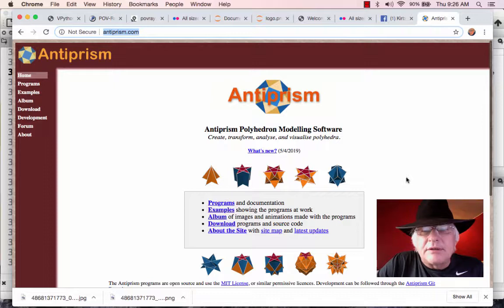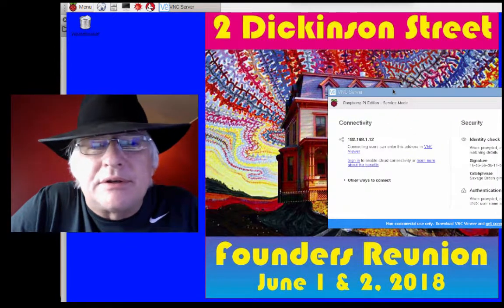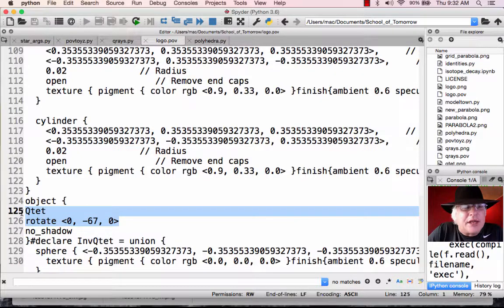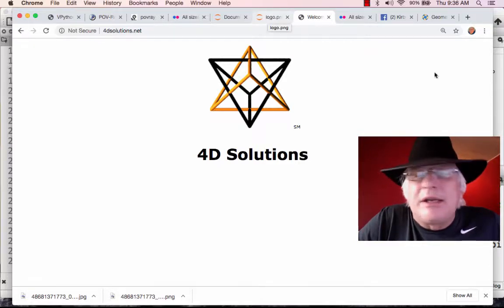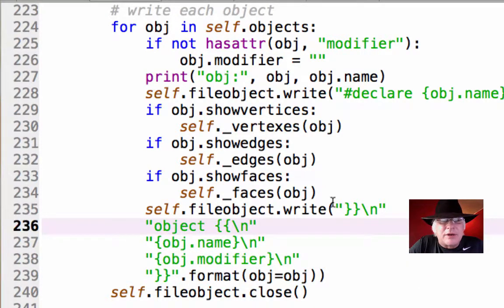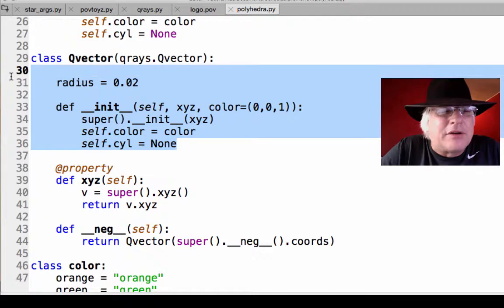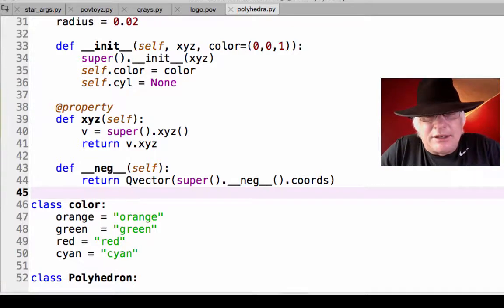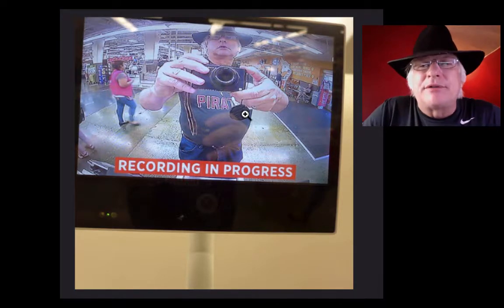Python and POV-Ray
Some of the tools we use to build curriculum materials at the Oregon Curriculum Network, might be useful to you as well.  Lets investigate.